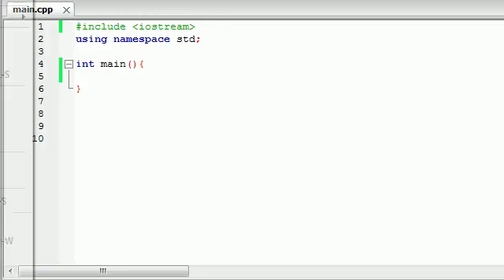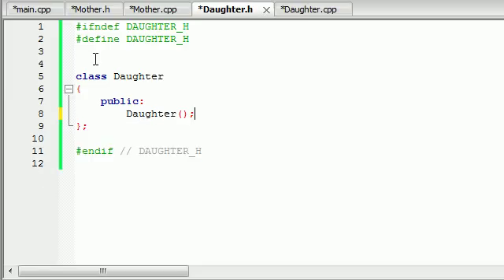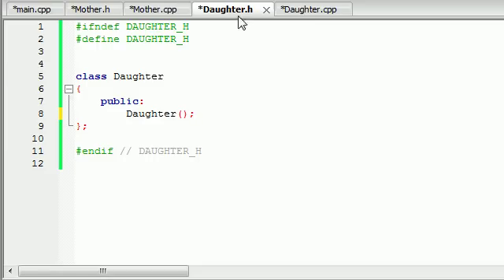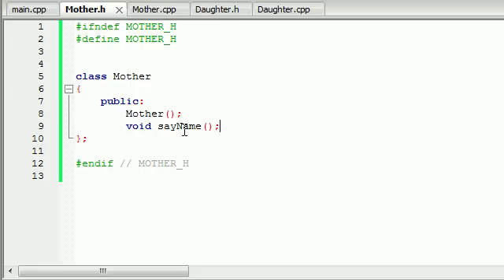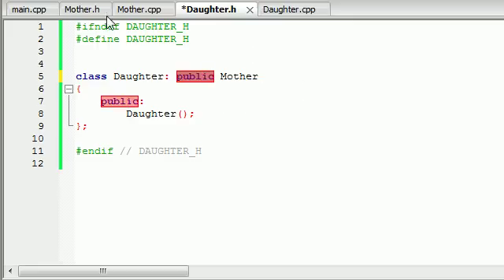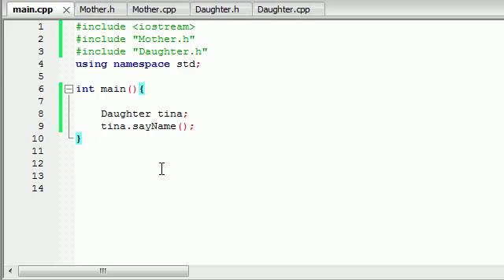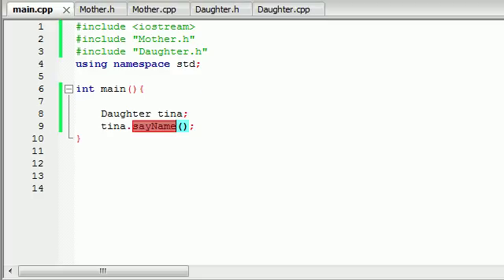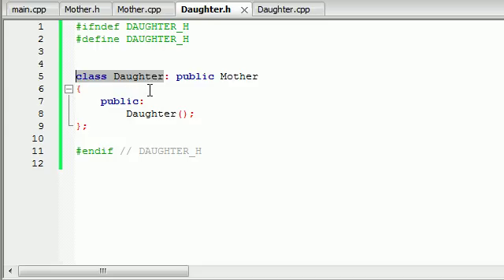Buckys C++ Programming Tutorials - 52 - Inheritance